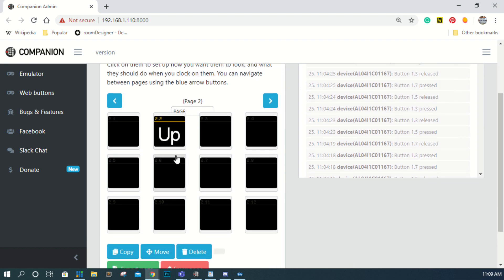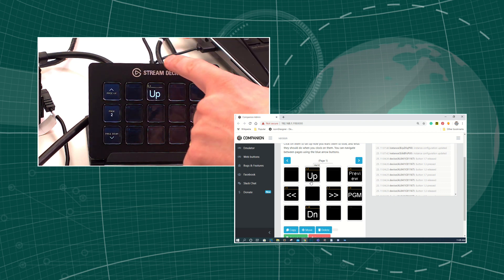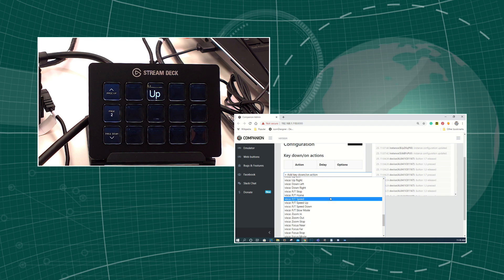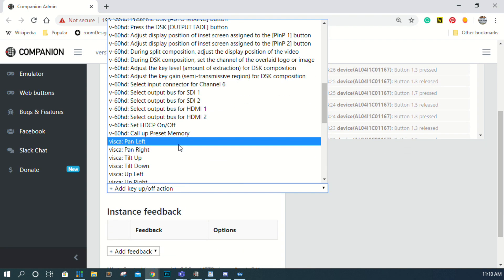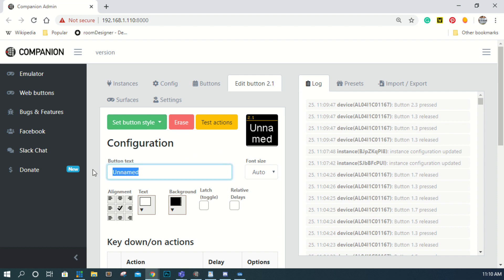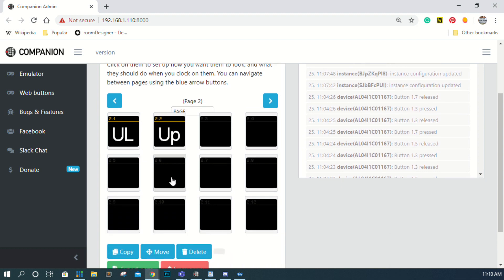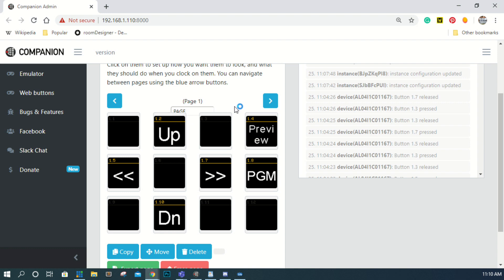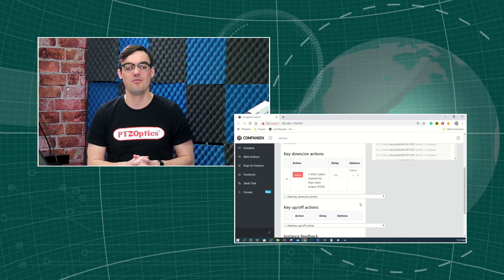PTZ Camera Controls w/ Roland Video Switchers V-600HD, V-60HD, VP-42H, XS-62S, or XS-84H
In this video, you will learn how to set up the Elgato StreamDeck to control PTZOptics cameras and Roland HD Video Switchers. This will work with any network connected PTZOptics camera and any Roland V-600HD, V-60HD, VP-42H, XS-62S, or XS-84H. You can also integrate controls with many software video production systems that you may be using such as vMix, OBS, ProPresenter and much more.

You will need a couple things to get all of this working. You will of course need a PTZOptics camera and one of the Roland Switchers that are compatible with the Elgato StreamDeck and the Companion Add on Software. You will also need an Elgato StreamDeck connected to a computer running the Companion Software which is used for connecting to the PTZOptics cameras, Roland Switchers and Elgato StreamDeck.

Start by connecting your PTZOptics camera and Roland Video Switchers to the same local area network as your computer. You will want your PTZOptics camera and Roland Video Switch to have IP addresses on the same range. In this demonstration our PTZOptics camera has the IP address of 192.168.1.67 and our Roland Video Switcher has the IP address of 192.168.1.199. These IP addresses are used by the Bitfocus Companion App to communicate to each device. Next plug your Elgato streamdeck into your computer using the USB 2.0 cable.

Once you have downloaded Bitfocus Companion you can launch the GUI. The GUI will allow you to select your Roland Video Switcher. Go ahead and enter your switchers IP address into Companion. Next add your PTZOptics camera and enter the IP address. If you have multiple cameras you can continue to add more cameras with unique IP addresses.

Now for the fun part. You can select the buttons tab to start customizing your button controller to operate your PTZ cameras and Roland Video Switcher. Let’s start with simple Up/Down/Left/Right pan tilt and zoom commands. Start by selecting one of the Elgato StreamDeck Buttons. From the dropdown menu for the Key Down Section select visca: Tilt Up. Then from Key Up section select visca: P/T Stop. You can do this for each button that you want to control for Pan and Tilt up, down, left and right.

Next let’s program some buttons to control the Roland Video Switcher. On the right hand side you can select a button to add a preview button. Select “v-60hd: Select channel for preset video (PST/PVW)”. By the way, you can use the “set button style” drop down to add PNG files or simply enter text for these buttons. Next let’s enter a program out button. Select your next button and use “v-60hd: Select channel for final video output (PGM)”.

So you can use this setup to control your Roland Switch and PTZ cameras very easily from any computer on your network. This is a great way to make video camera controls and video switching easier for volunteers.

You won’t become a video production overnight and checking out the videos we produce may help you on your journey. Bye!